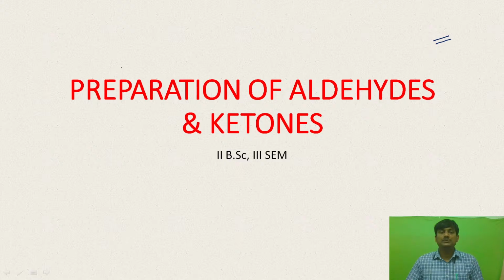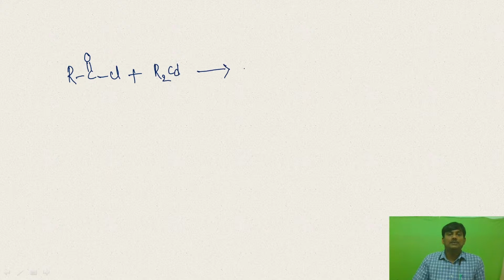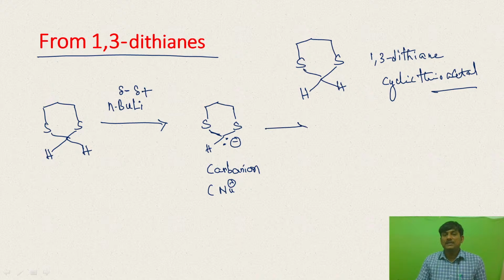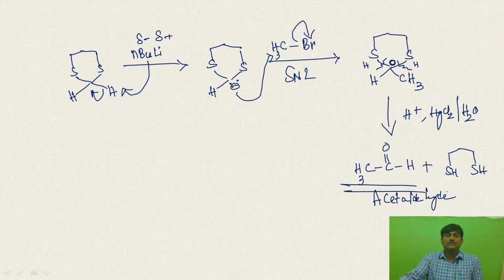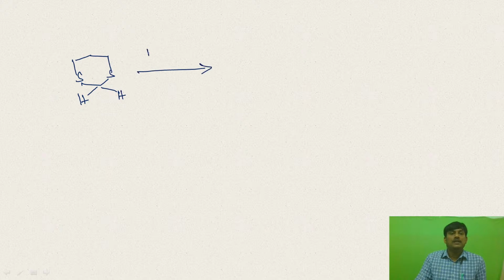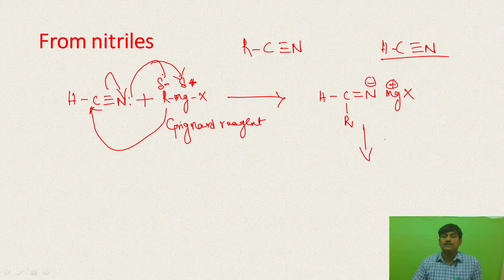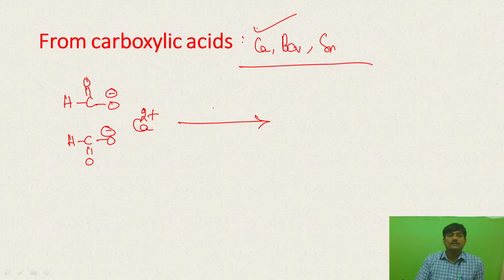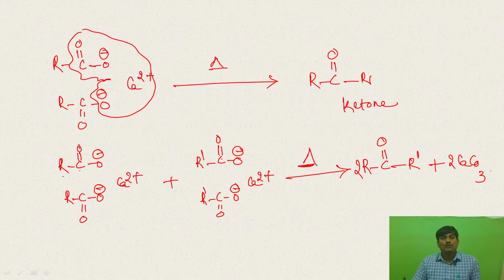Chemistry: Preparation of Aldehydes and Ketones by Dr. S. Ramakrishna, Lecturer in Chemistry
II B. Sc Students